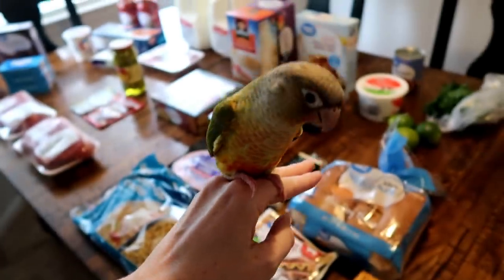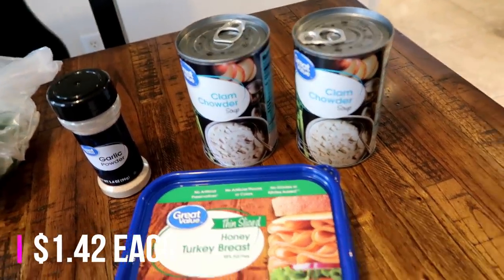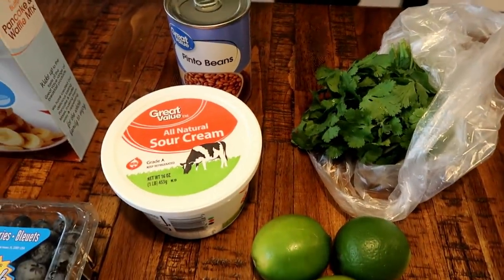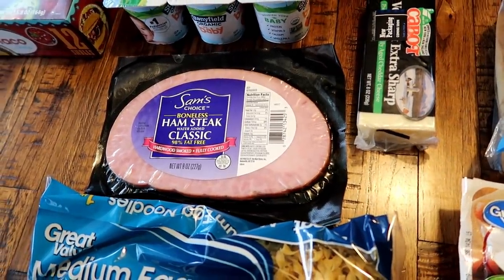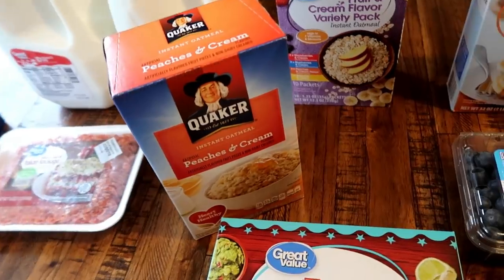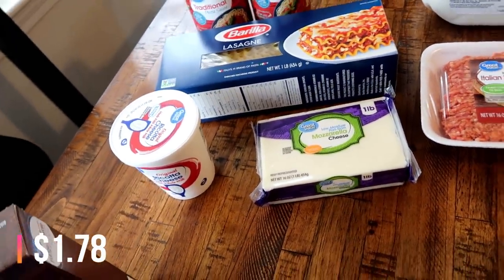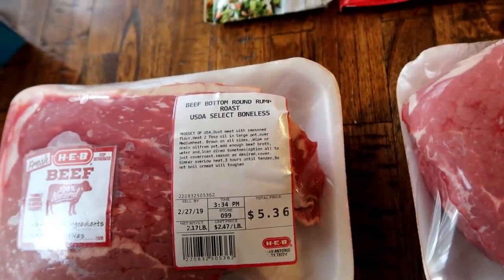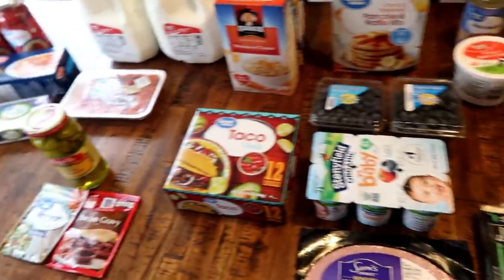WEEKLY GROCERY HAUL + MEAL PLAN | $63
Use the link below to get $10 off your FIRST Wal-Mart grocery pick up! Woo Hoo!!!

TUESDAY- Fancy Mac & Cheese
WEDNESDAY- Mississippi Mud Roast
THURSDAY- Taco's
FRIDAY- Croc Pot Lasanga
SATURDAY- Hot Dogs
SUNDAY- Burrito Bowls
SUNDAY DESSERT - Brownie Cheesecake  😍
MONDAY-  Breakfast for Dinner

***Curious about the non toxic cleaning and household products I use?

Pantry Organizer

Cash Box!